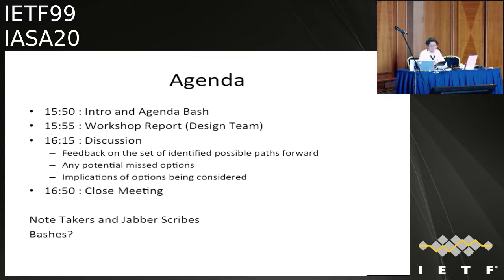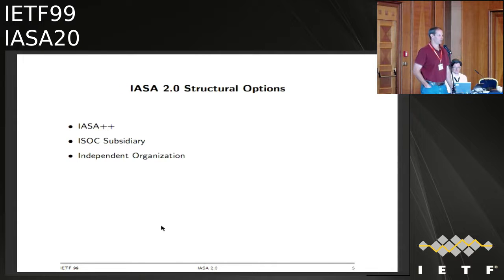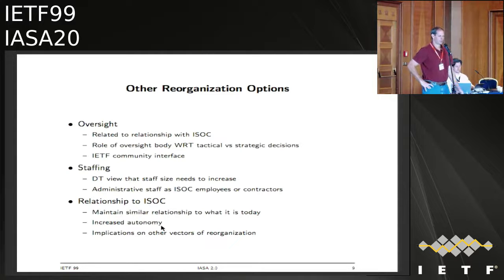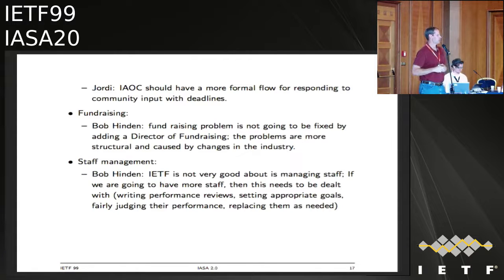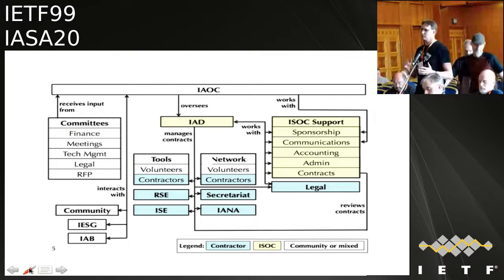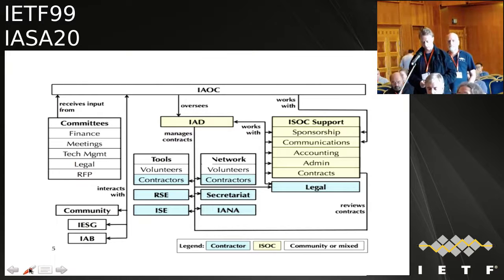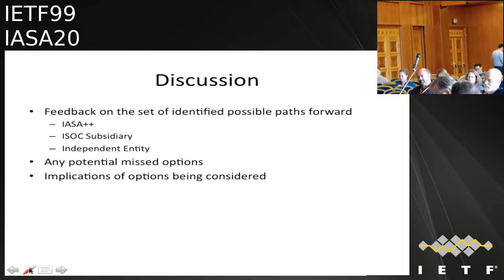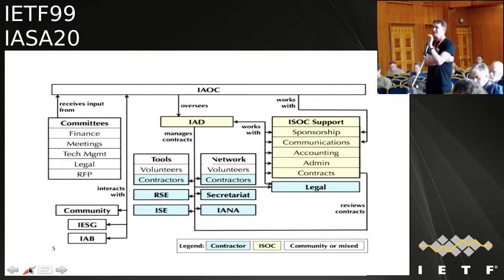IETF99-IASA20-20170718-1550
IASA20  meeting session at IETF99
2017/07/18 1550